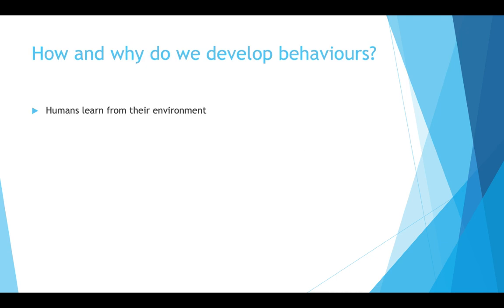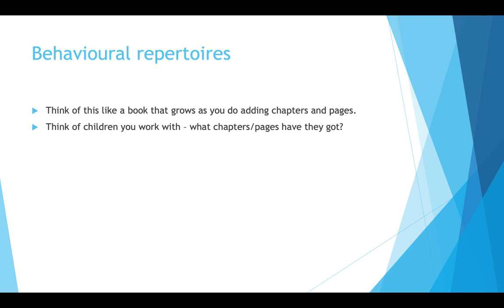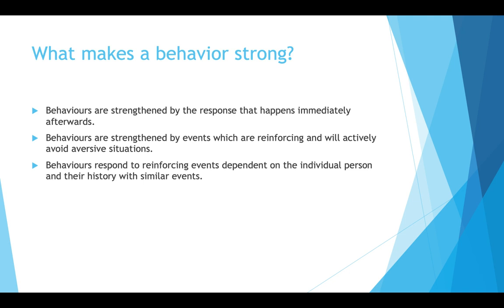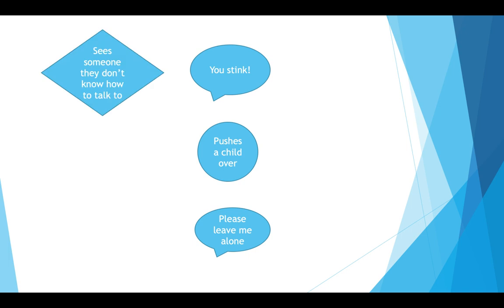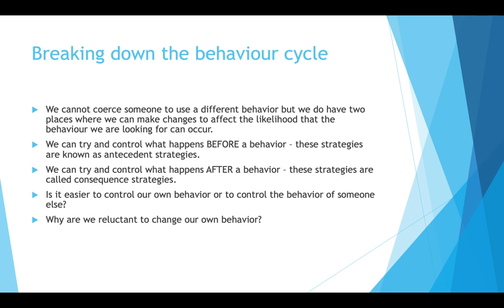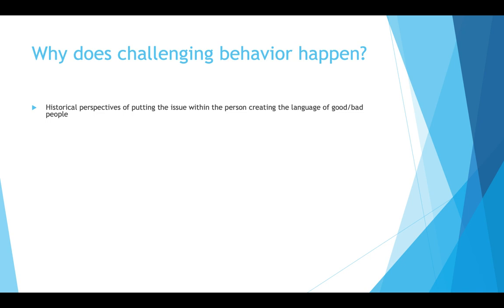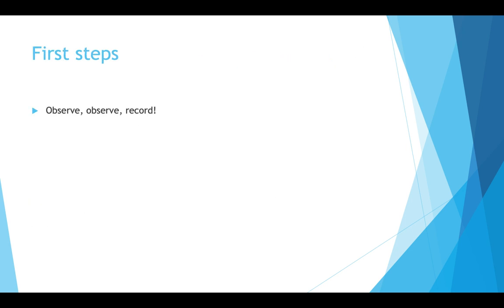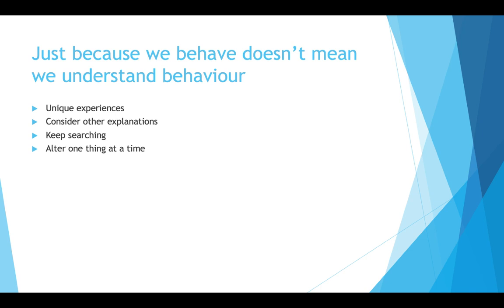Thinking about behaviour differently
Our Trust behaviour lead Louise Kennett gets us to think about behaviour differently